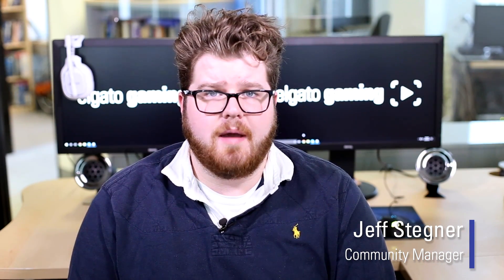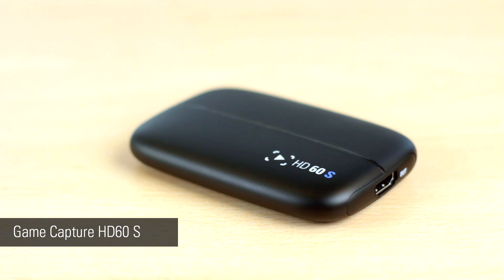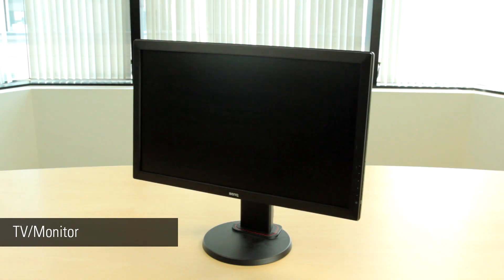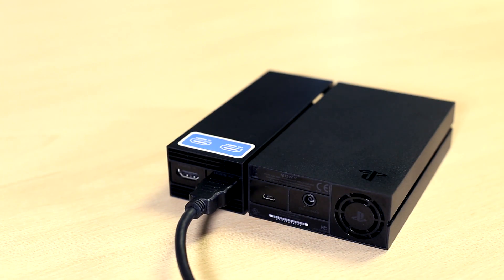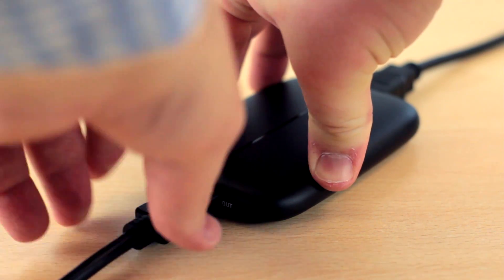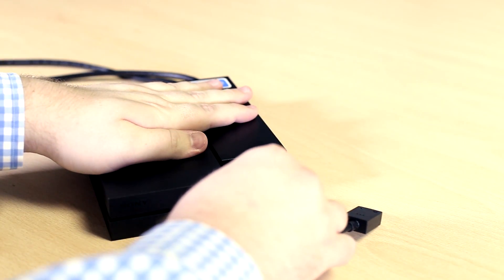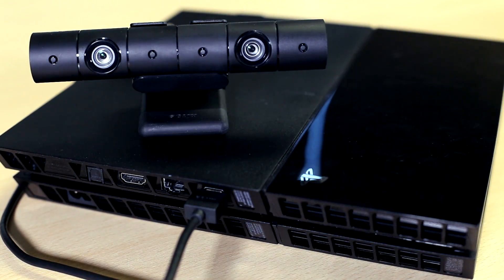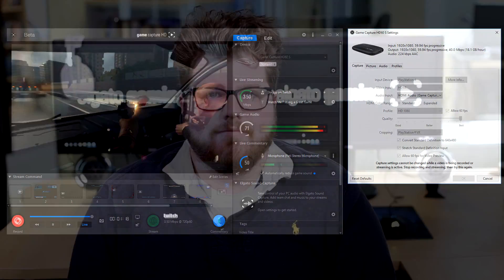How to Connect PlayStation VR to Elgato HD60 S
How to set up PlayStation VR with the Elgato Game Capture HD60 S